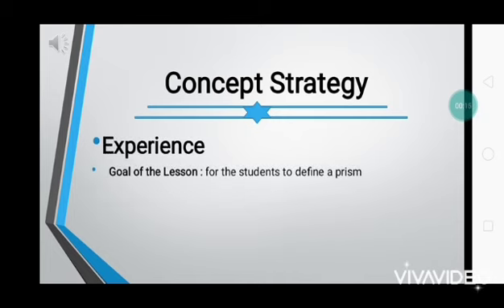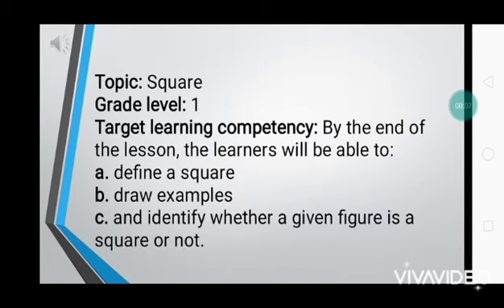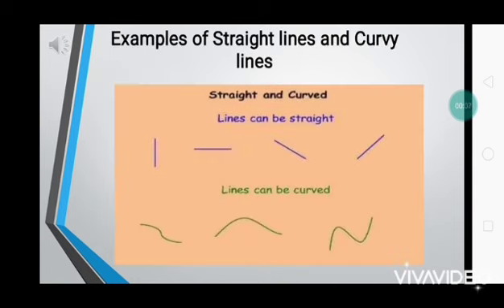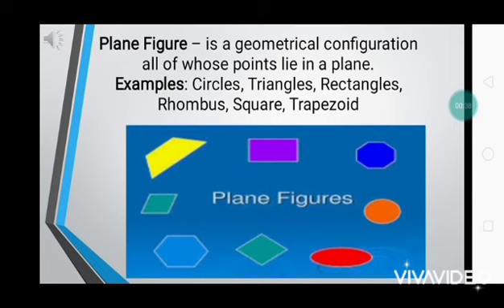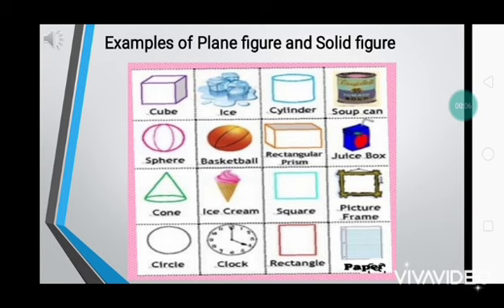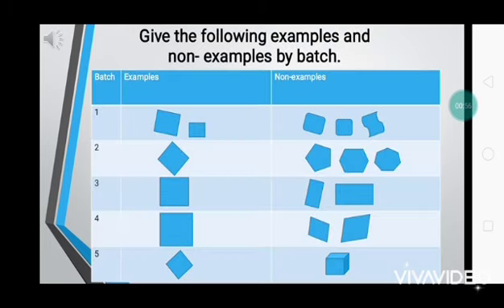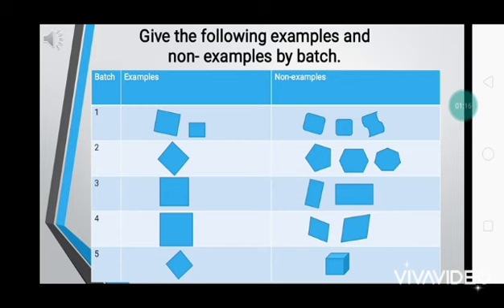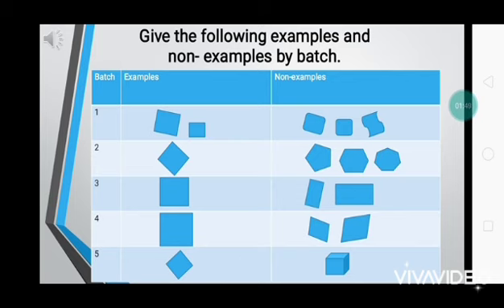Prism, Straight lines, Curvy lines, Plane figure and Solid figure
Concept Attainment Strategy PPT